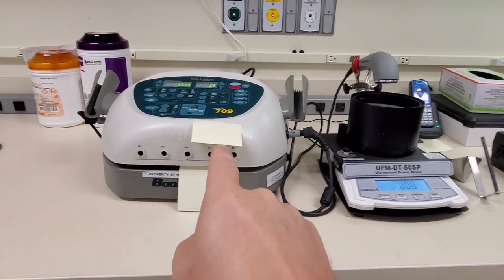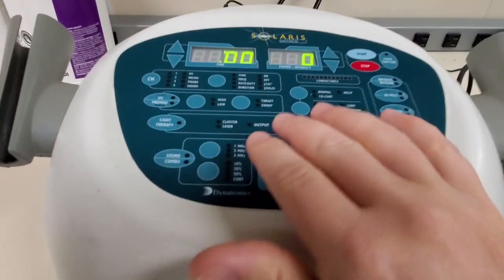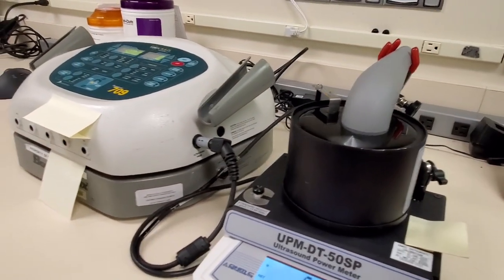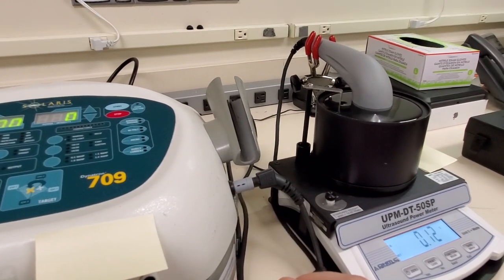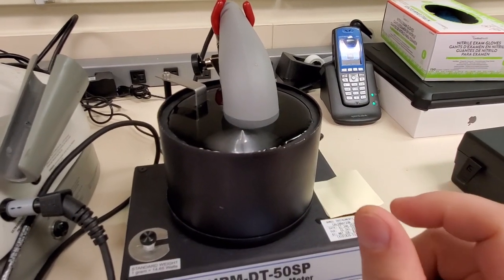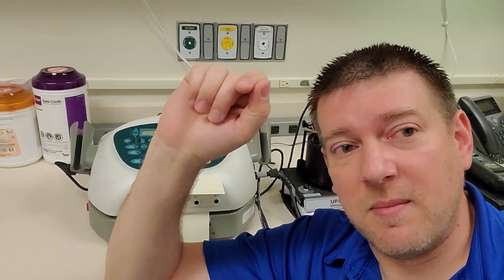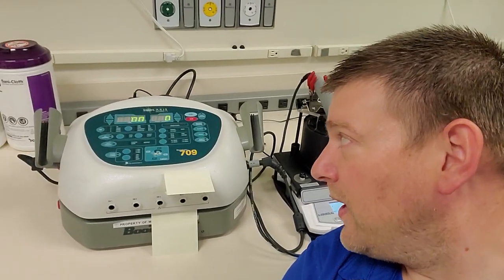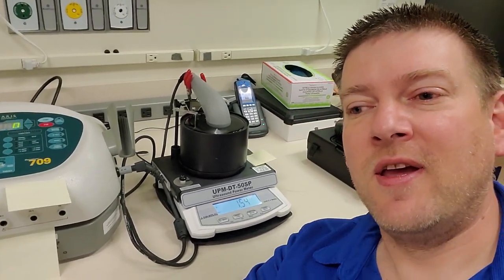Biomed Basics: Ultrasonic Therapy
It seems simple enough but this little device is the only piece of equipment that has ever gotten me into trouble as a biomed. Let's take a look into ultrasonic therapy units.